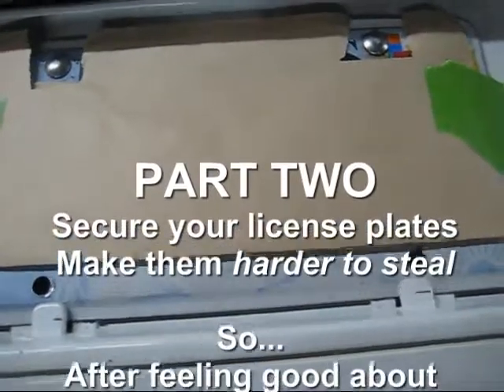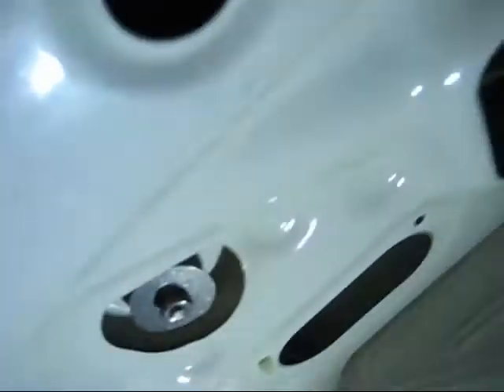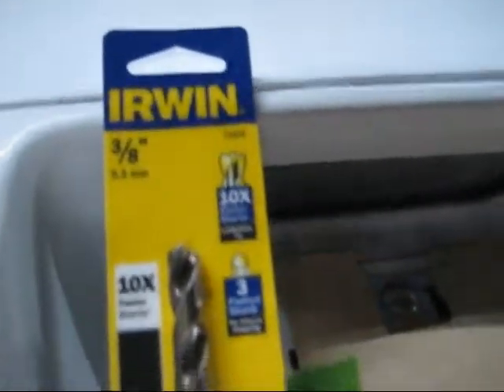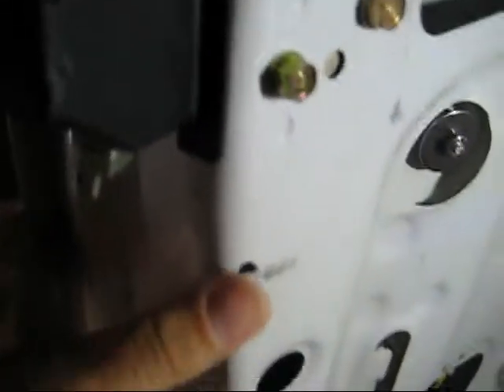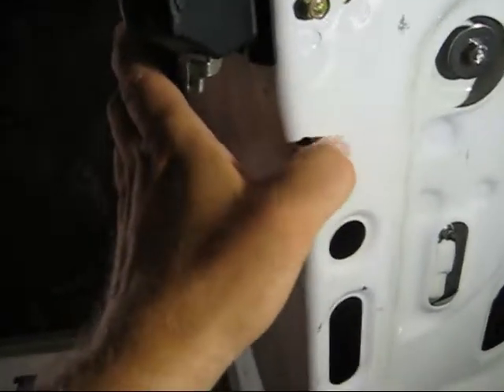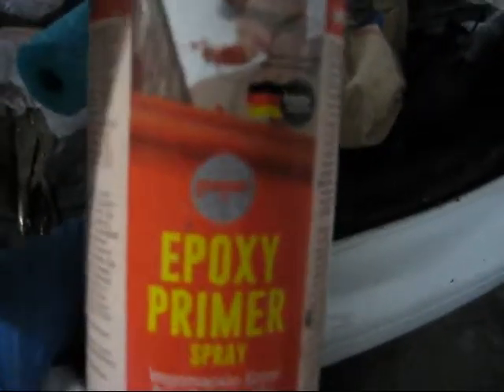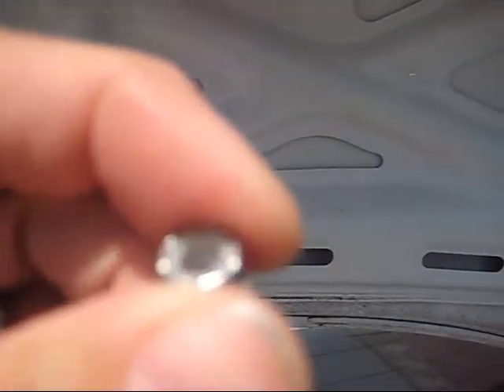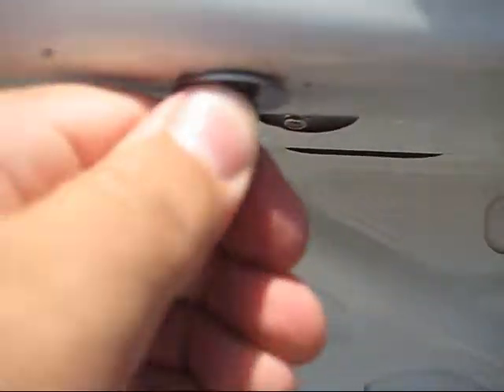Part 2 License Plate Theft, How to bolt them on, the truth, secure your license plates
Part 2 - Showing how I drilled some holes and used carriage bolts to secure the bottom holes on my license plate. The objective is make you plate harder to steal and dissuade the thieves. Before I did this my plates could be removed in 10 seconds with a simple screw driver. now it is going to take a lot more effort.

License plates are being stolen every day. I just learned it is very common, so I set about doing what I can to make my plates harder to steal than simply unscrewing them with a common screwdriver.. or star driver... or torx driver... etc etc.

I used Non-slotted carriage bolts I bought at the hardware store for $2.00 I looked online for tips and see some companies selling special kits with special bolt heads and special tools to attach the plates, but they are not cheap and if a thief buys the kit then they have the "special " tool and it will be as easy as unscrewing the bolt.

I am not bad mouthing the "special kits" I am saying they are not for me or my car... but some people might want/need them and they may not know about them... so I am actually helping the people who sell the kits... so I hope they are happy with me... not to mention (unless they are just in it for the money)(I am not in it for the money, I DO NOT MAKE ANY MONEY ON MY VIDEOS, I do this to help people) they should be happy that we are both helping people do things to help prevent get their plates from being stolen.

The best we can do is make our stuff look harder to steal then other people less secure stuff. I decided that $2.00 worth of carriage bolts, washers and nuts (stainless steel to prevent rusting) would not only be cheaper but also (maybe) more effective.

Carriage bolts have a round top and if properly attached from the back can not be removed easily... of course if a theif wants to steal something bad enough NOTHING is going to stop them... the best we can do is make it look difficult enough to steal that a theif will move on to greener pastures and lower hanging fruit.

Once again I left in the part where I was deciding what to do, talking to myself about what is the best... and I leave that in because maybe ti will help you decide what to do... and maybe think of better way to do it than I did.